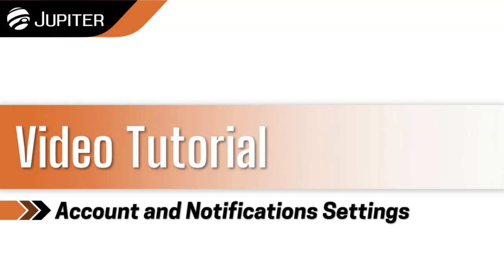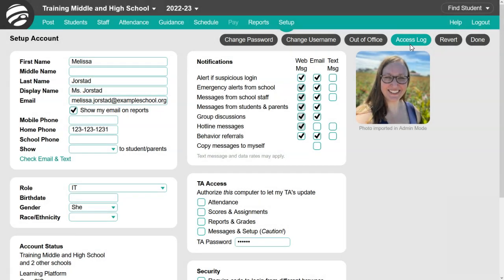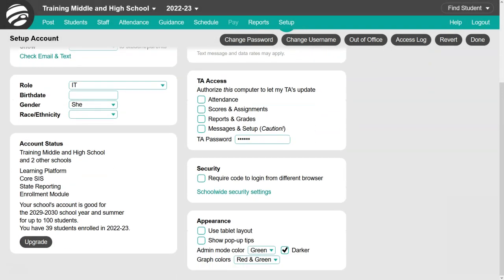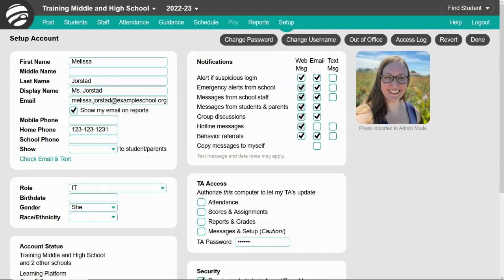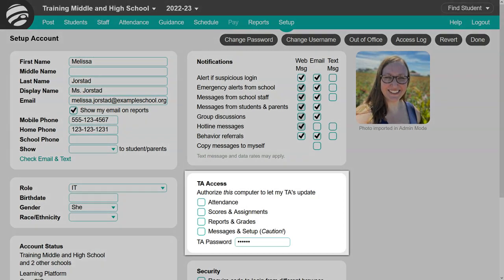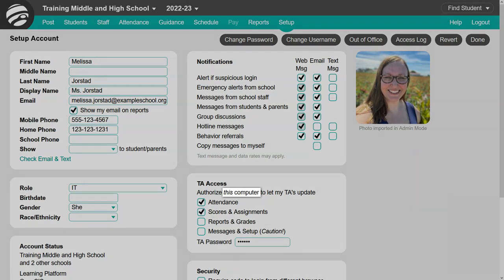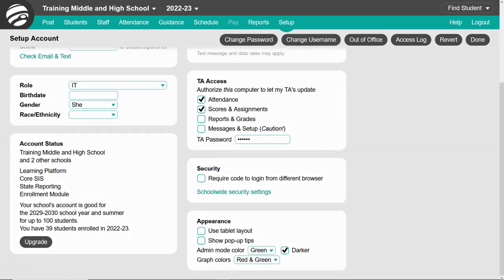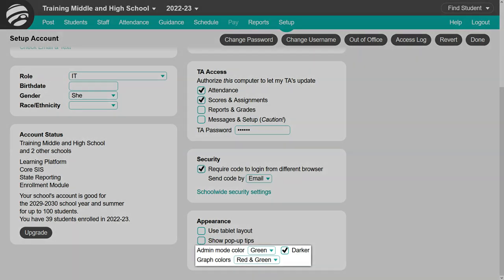Account and Notifications Settings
This tutorial covers account and notification settings in Jupiter. See more information in our Help Guide here: